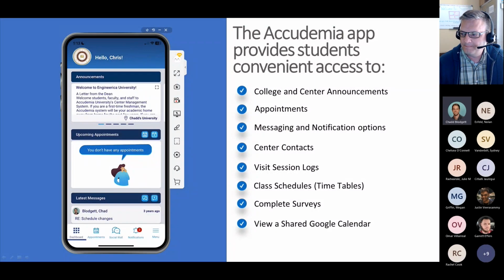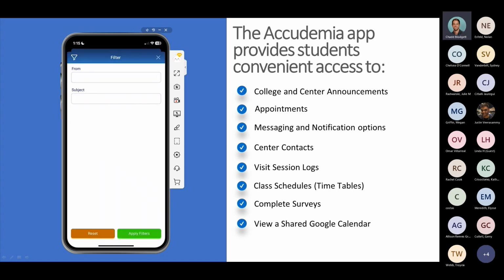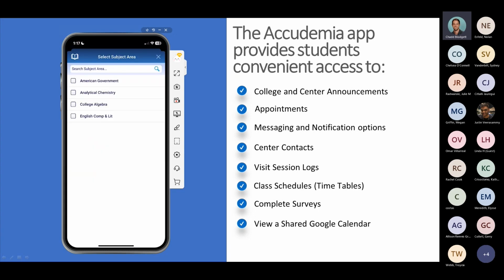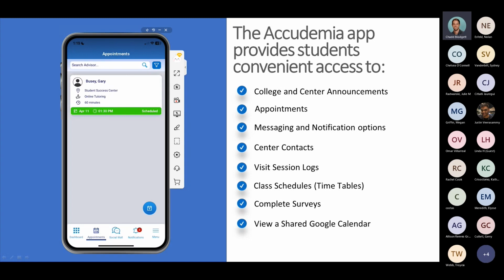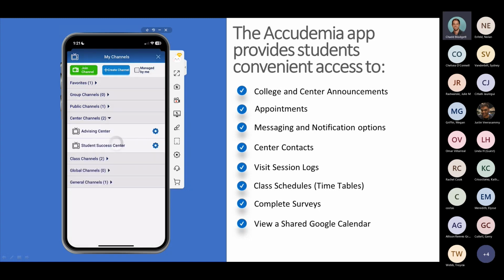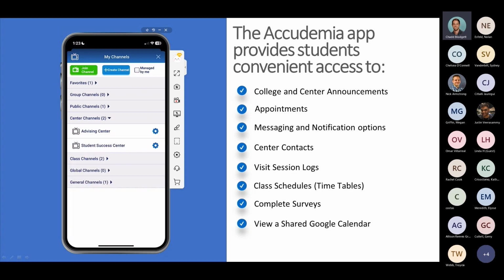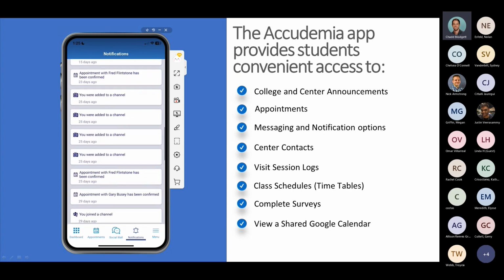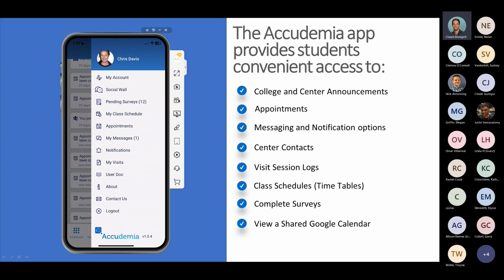Accudemia Tech Talk: App Demonstration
Chadd Blodgett from Engineerica sales walks us through the Accudemia app.